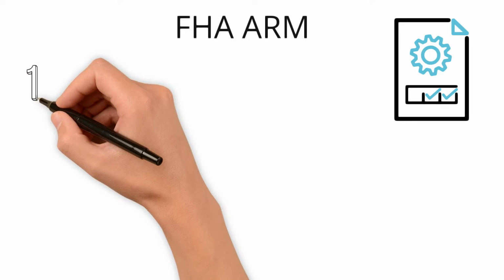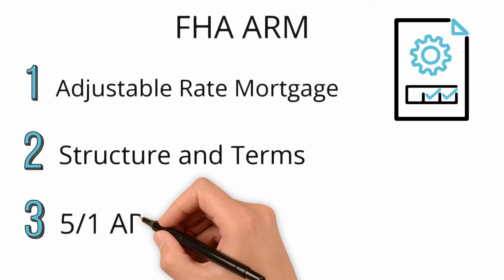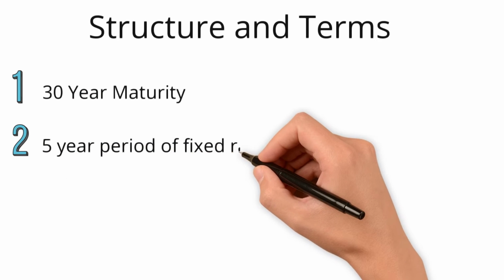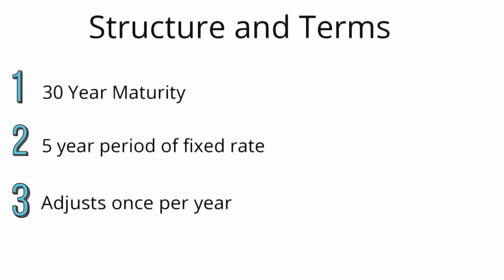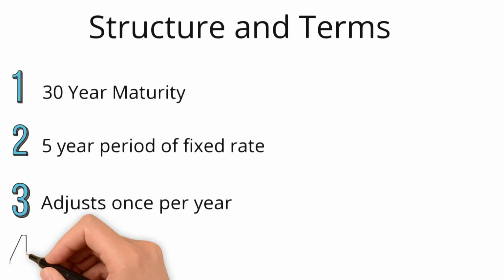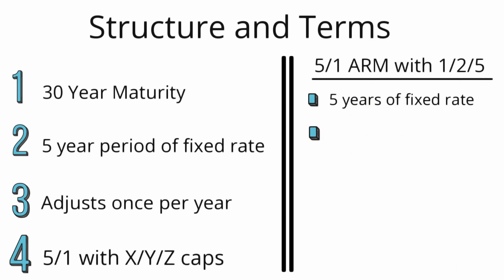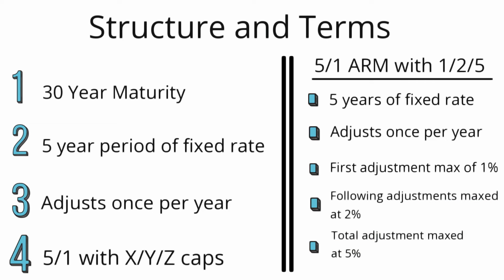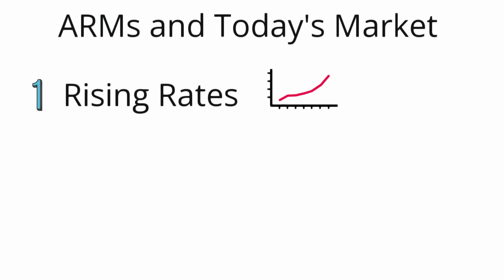FHA Loan with Adjustable Rate Mortgage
Hey Buds,

Talking today about using an FHA loan with an Adjustable Rate Mortgage. I go over the structure of the loan and common terms and phrases you will hear. This FHA loan can be very useful for certain borrowers and certain situations, it is not for everyone.